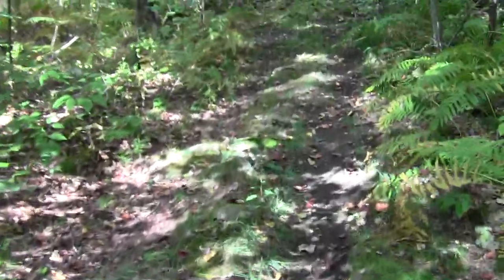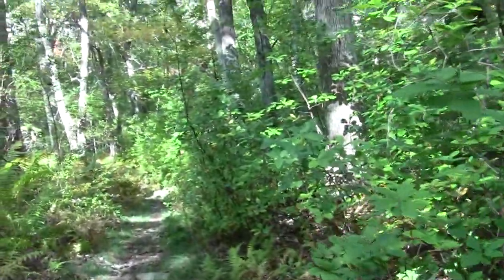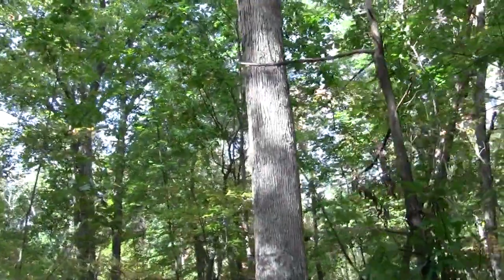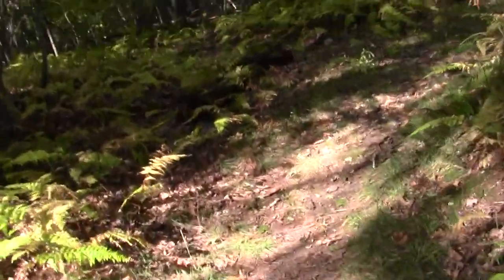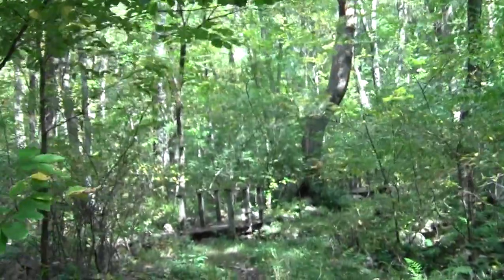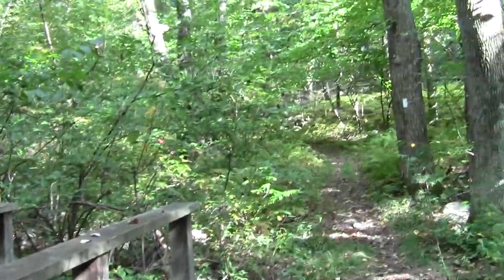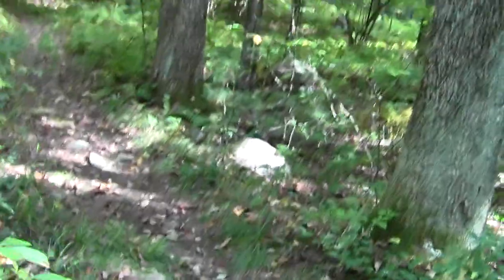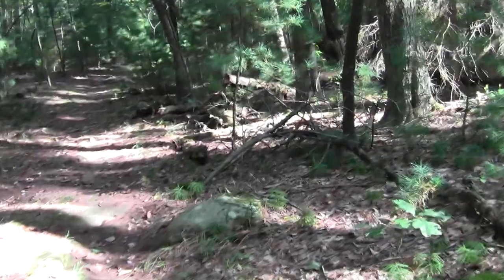Bay Circuit Trail Ashland MA: Ashland Town Forest Part 3.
This segment winds through wetlands and old bridges.